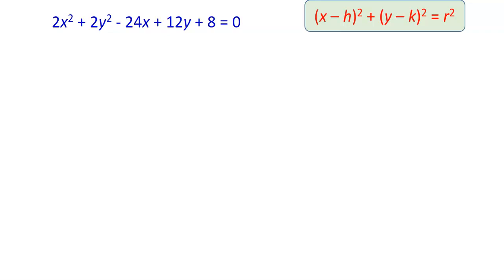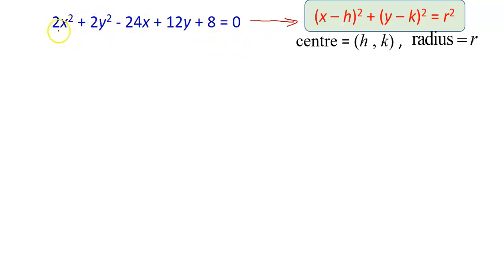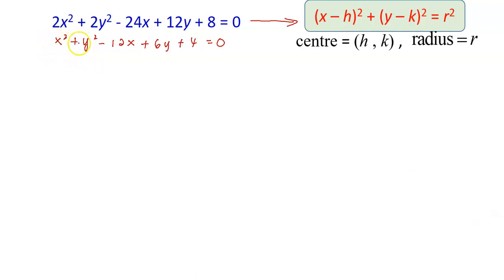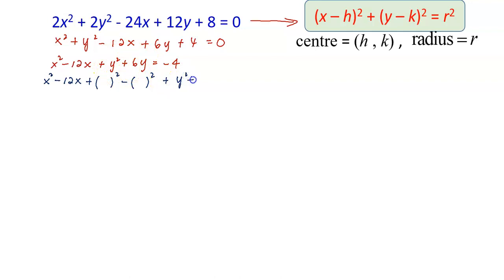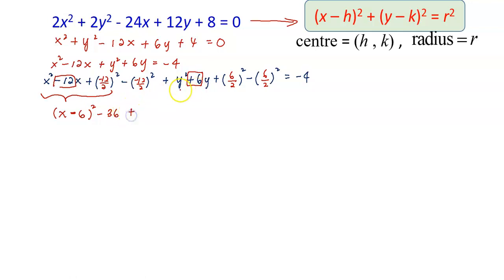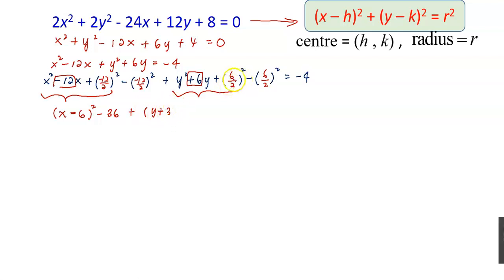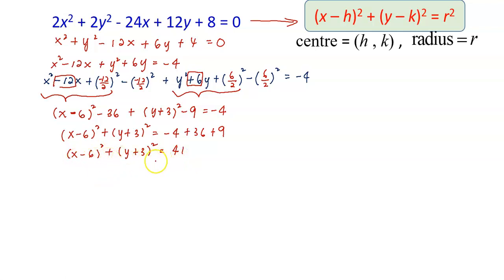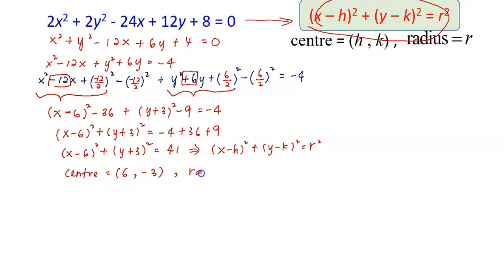Determine centre and radius of a circle by completing the square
Given the circle equation in general form x^2+y^2+2gx+2fy+c=0. By converting it into standard form (x-h)^2+(y-k)^2=r^2, we can find the centre and radius of the circle.